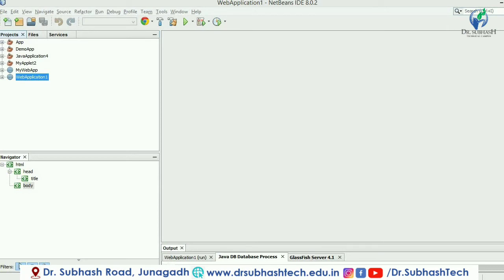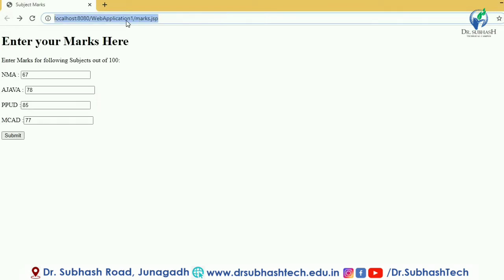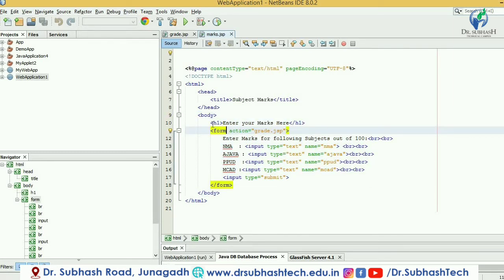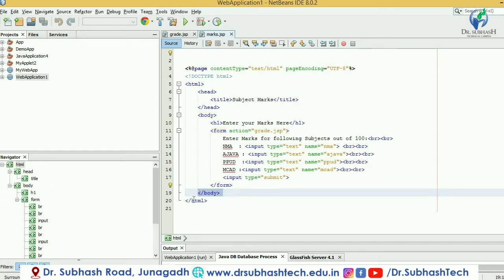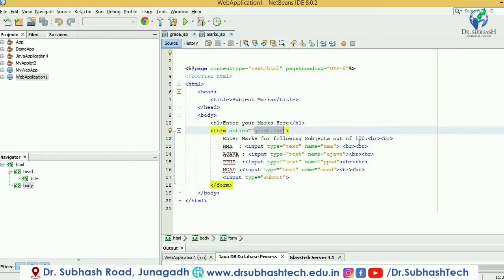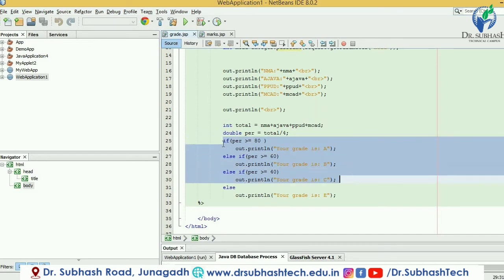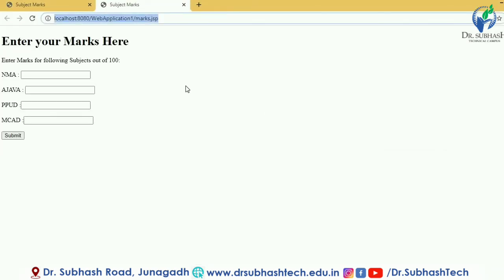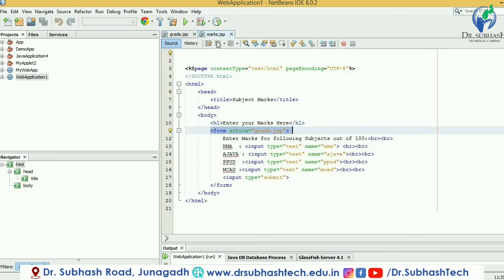AJAVA Unit 5 JSP Lecture 4 By S T Anandwani